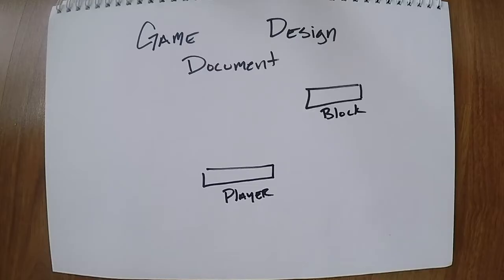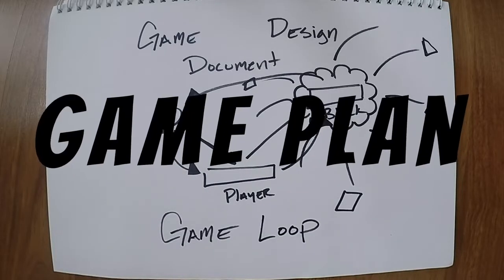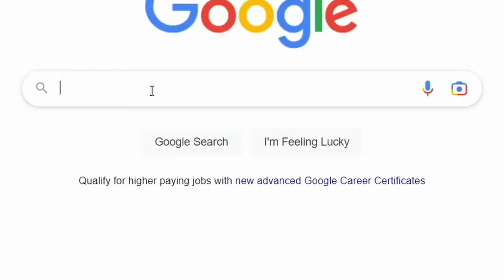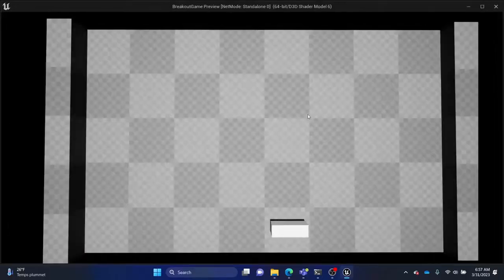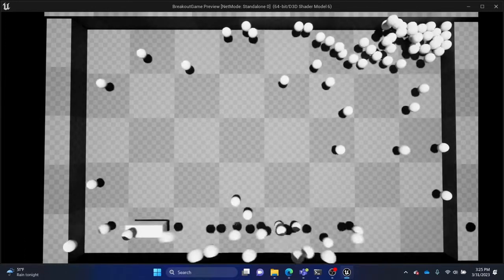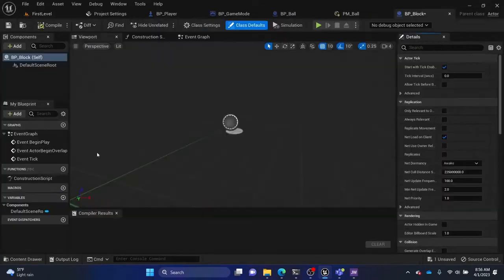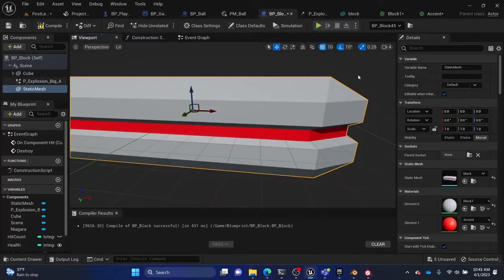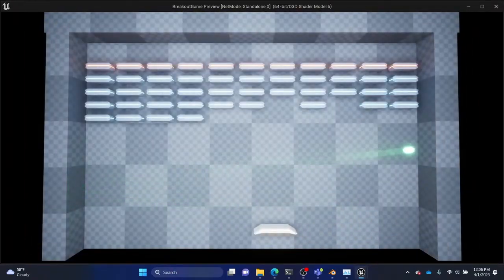Why I’m Remaking Classic Games With Modern Engines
gamedev gamedevelopment Experience Breakout like never before, with RTX ON! Get ready for a journey back to 1976 with Breakout, the classic arcade sensation from Atari, Inc. This iconic game has stood the test of time and continues to capture the hearts of gamers everywhere. Your mission? Smash through a wall of bricks by skillfully sending a ball off a paddle! The thrill of bouncing the ball and watching those bricks crumble is a nostalgic experience that many remember fondly. Dive into the future with Unreal Engine 5, crafted by Epic Games. This groundbreaking version launched in April 2022 and is available for FREE, with the source code at your fingertips on GitHub! With Unreal Engine 5, game developers can create stunning visuals and immersive gameplay experiences like never before. The possibilities are endless as you explore the powerful tools and features that this engine offers. unrealengine rtx retrogaming rtxon devlog Join us as we take a closer look at both the classic gameplay of Breakout and the cutting-edge technology of Unreal Engine 5, and see how they come together for a truly unique gaming experience!